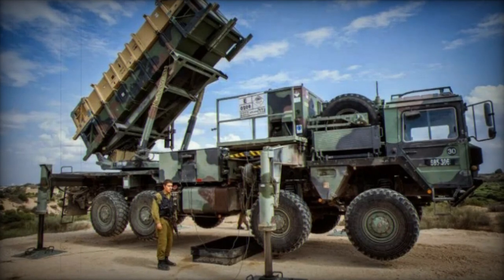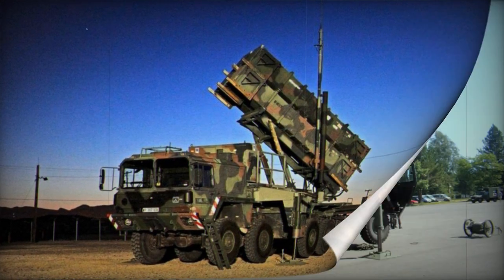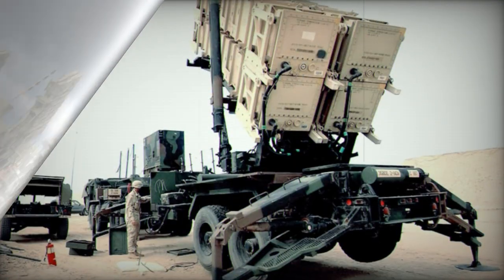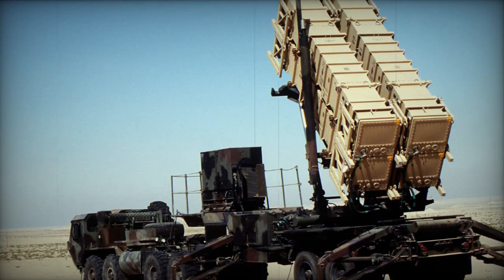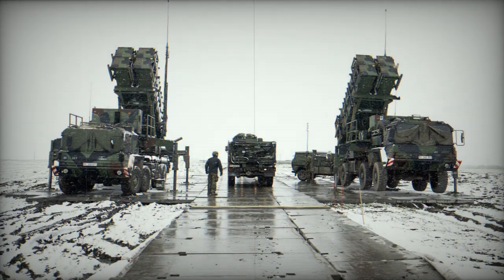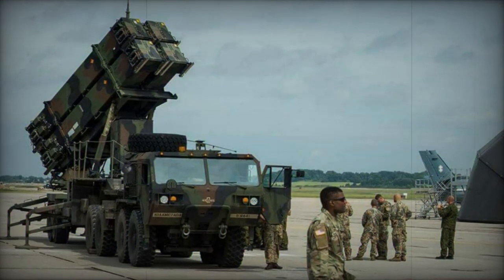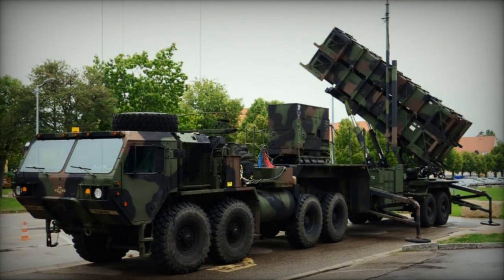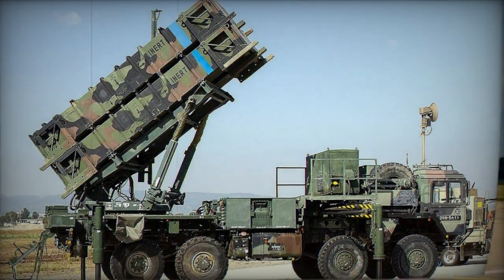MIM 104 Patriot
The poor showing of the Patriot missile battery early in its career eventually led to the more refined form in use today.